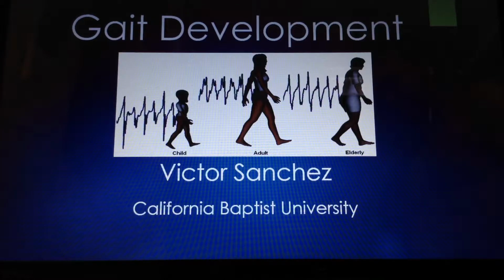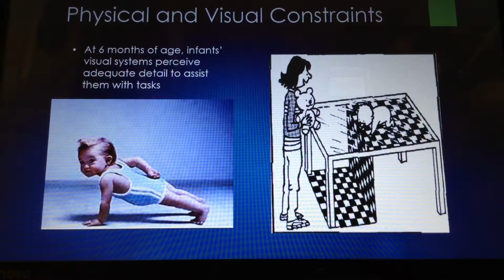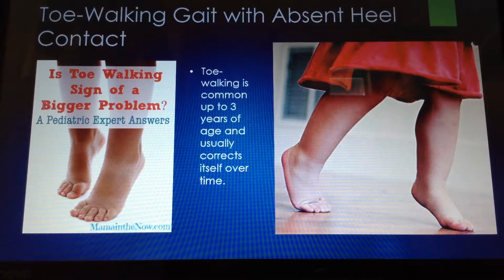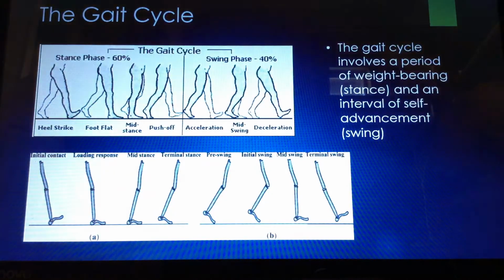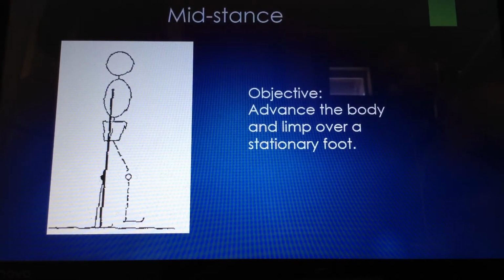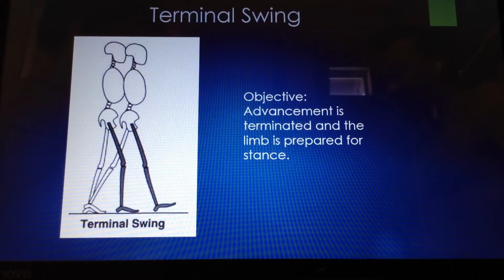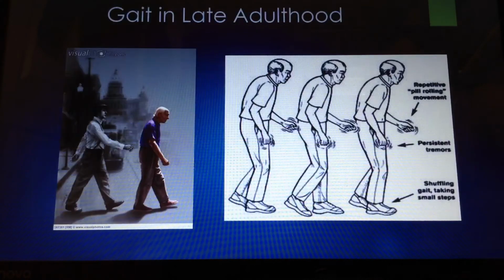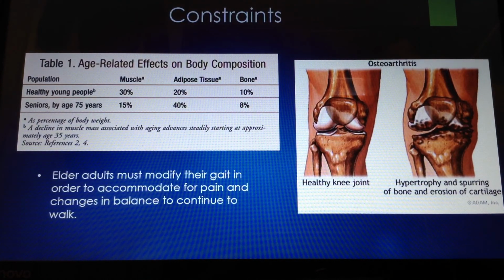Gait Development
Presentation of gait over the span of different life stages